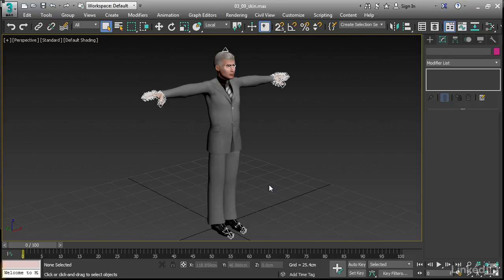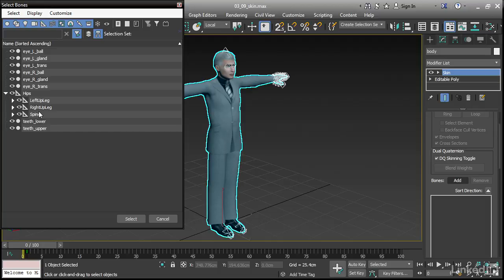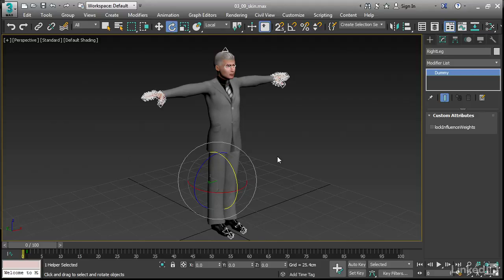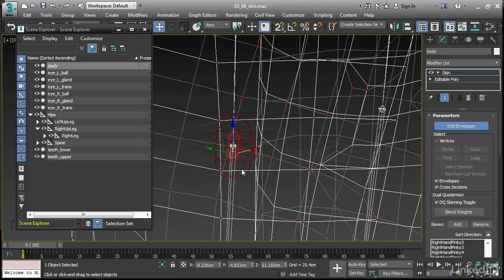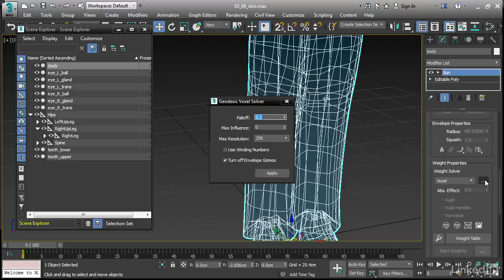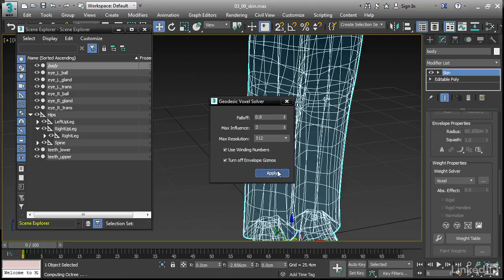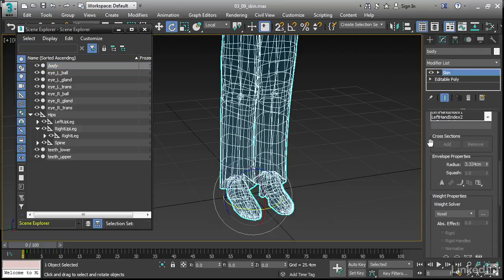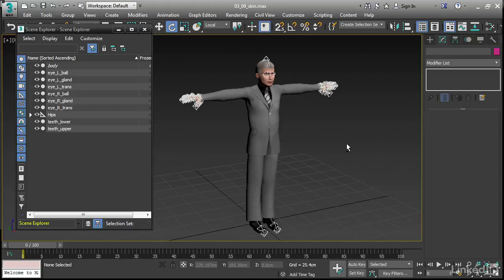3ds max Skin Voxel and Heat Map solvers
3ds max Skin Voxel and Heat Map solvers